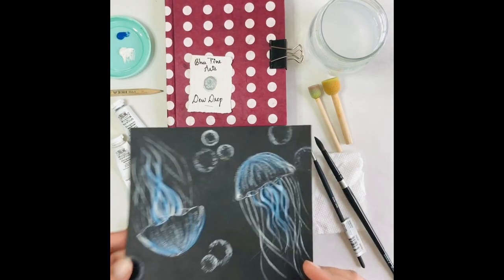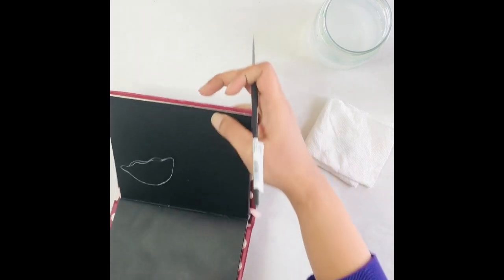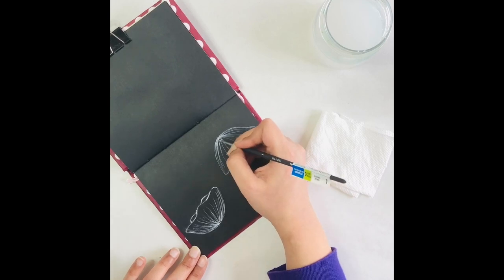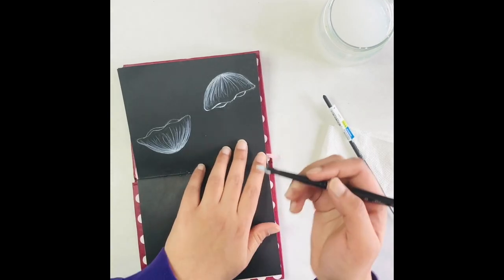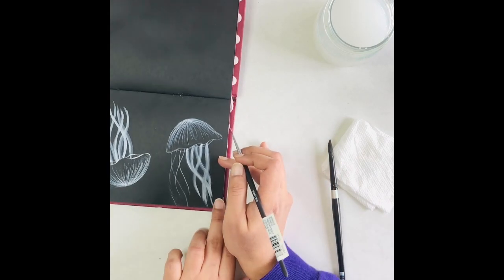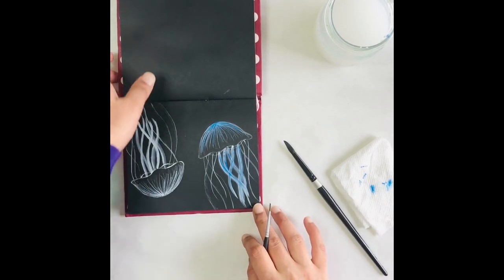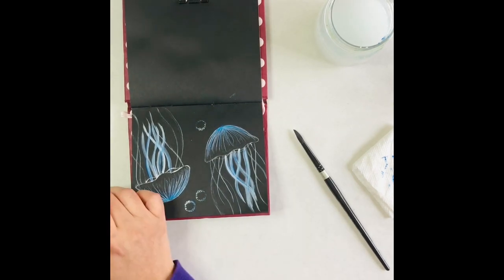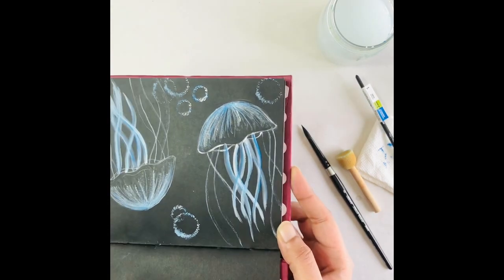Black sketchbook gouache tutorial | How to paint Glowing Jelly fish by Anitha | Ayush Paper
Today we have Artist Anitha from Michigan USA she would teach us how to paint Glowing Jellyfish on a Black sketchbook. We really hope you like this video. Do share your feedback with us about the video, and let us know what you think of it. We'd be waiting to see you paint this.

Paints
 ⁃ Winsor and Newton Gouache - Zinc white, Primary blue
 ⁃ Blue pine arts watercolor - Dew-drop

Brushes
 ⁃ Silver black velvet Round 8
 ⁃ Princeton Elite Round 1
 ⁃ Round craft sponges in two different sizes

Pencil
Eraser
Container to hold water
Small palette
Rag/paper towel